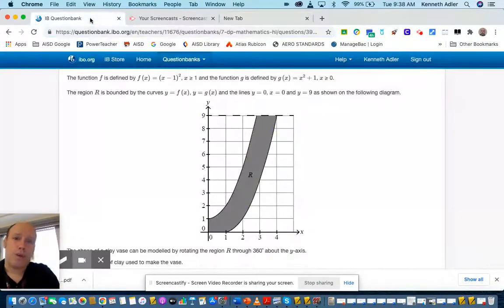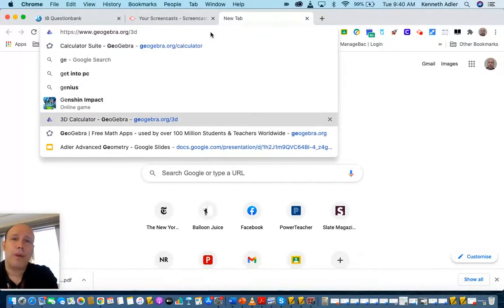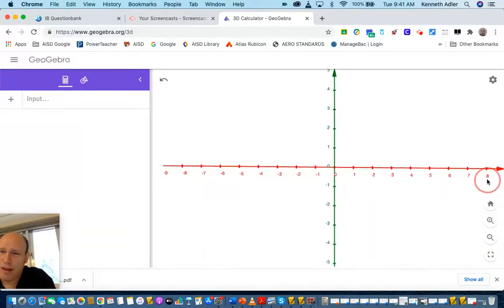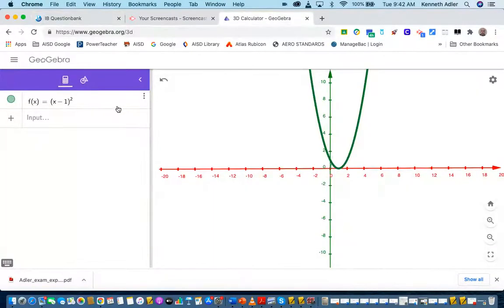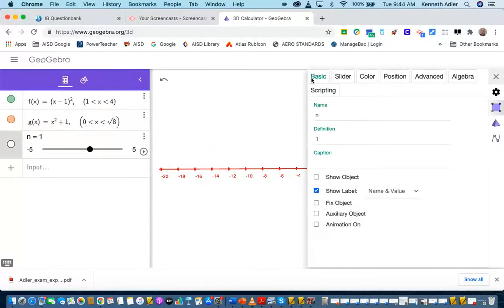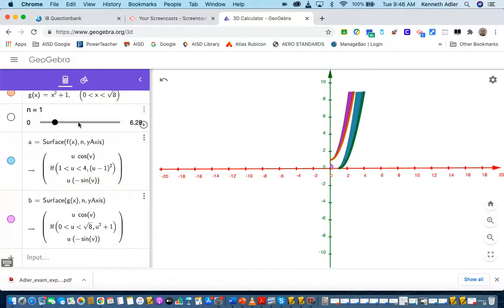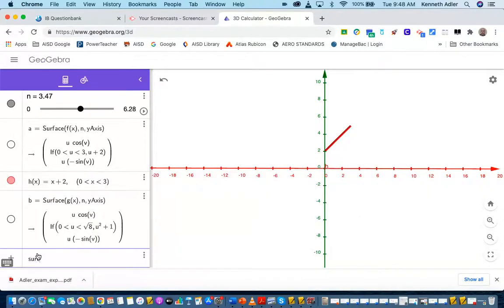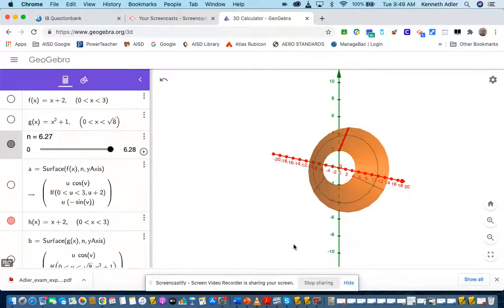Volume of Revolution with Geogebra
I don't actually find the volume but just show you how to do this in geogebra. (thx to HZDS)